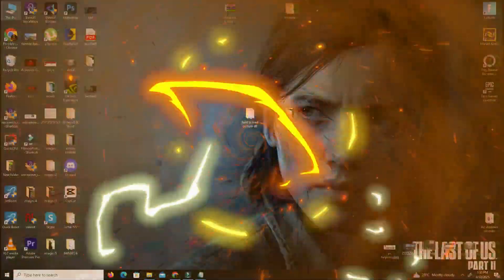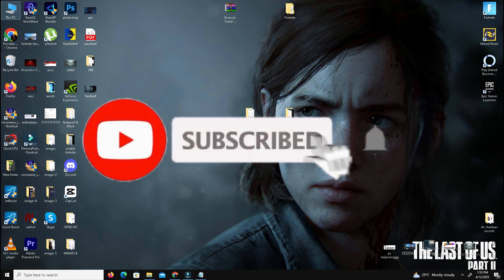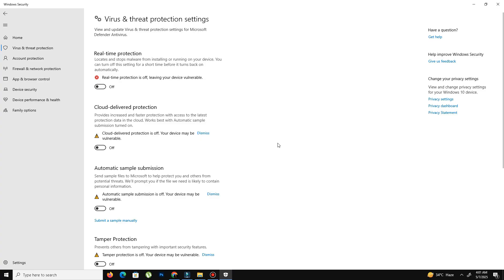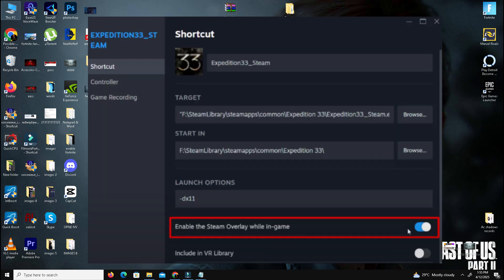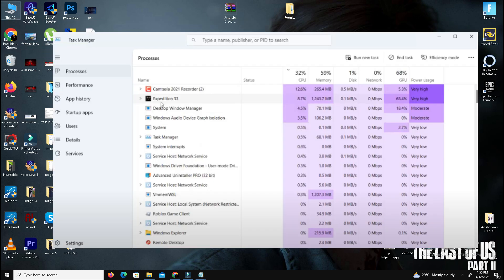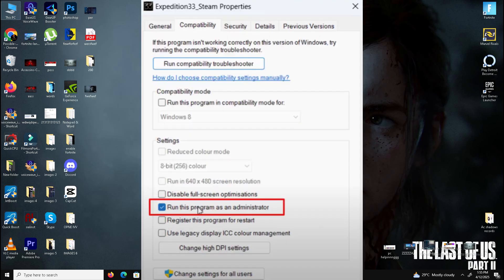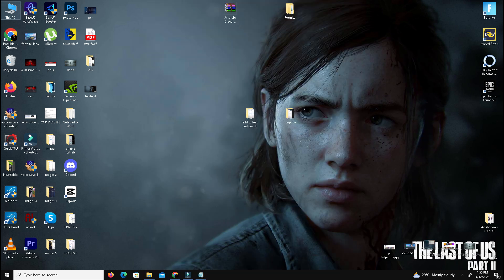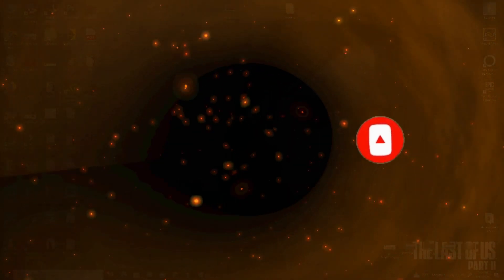How to Fix High CPU Usage in Clair Obscur Expedition 33 | Fix Expedition 33 Low-End PC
About:

Are you experiencing high CPU usage or lag while playing Clair Obscur: Expedition 33 on a low-end PC? In this video, I’ll show you step-by-step how to reduce CPU usage, boost FPS, and optimize performance for smoother gameplay. These methods work for low-end and mid-range PCs and will help you enjoy the game without stuttering or freezing.

✔️ CPU Optimization
✔️ FPS Boost Tips
✔️ Best Settings for Expedition 33

🔧 Works for Windows 10 & 11
💻 Tested on low-spec systems

Timestamps:
00:00 - Intro
00:40 - Game Settings Optimization
02:10 - Windows Tweaks
04:00 - Background Services Fix
06:00 - Final Result & FPS Test